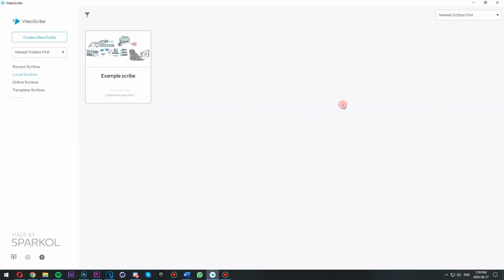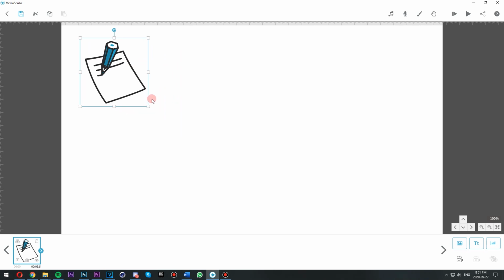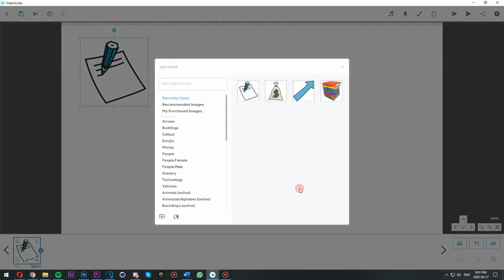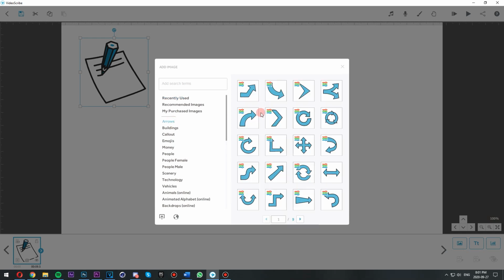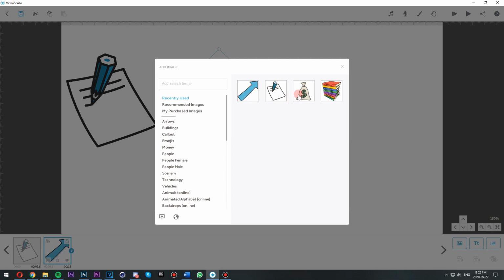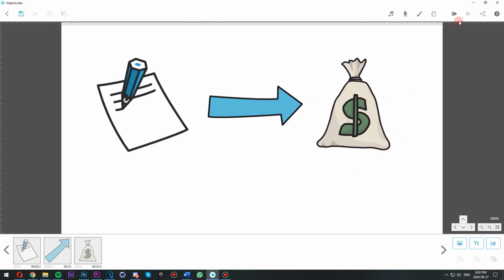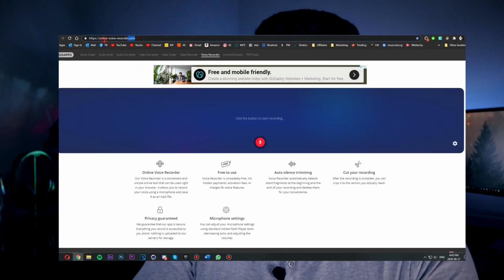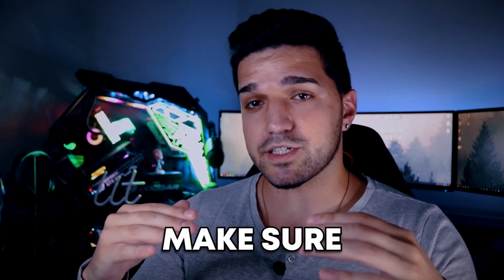The Cash Cow Niche No One Talks About - How To Make Money + Monetization Secret!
Learn about the Cash Cow Niche NO ONE talks about plus the most well-kept monetization secret! Welcome to the ONLY tutorial on this secret program that requires NO previous experience, and $0 down. You will learn all the tips and tricks needed to be successful and how to put everything together. I will also show you how you can get monetized without using your real voice so I recommend watching it all the way. I will leave timestamps below; this will also give you an idea of what is to be expected in the video. 🧠
⏰ Timestamps ⏰
0:00 - What to expect in this video
0:58 - What IS the secret method?
2:13 - What program you should use and how to use it
2:50 - LIVE example of SECRET method
4:15 - How top record a voice-over WITHOUT your REAL voice
6:30 - FREE Editing Softwares for your videos
7:00 - Where to get copyright free music
8:15 - Final thoughts + HUGE COMMISSION TACTIC

→ Fiverr (If you choose to pay someone to do this all for you)
Hey guys, my name is Victor and on this channel I show you how I make money online and how you can start earning income on the internet fast today.
❤️ Enjoy this content? Here are some ways you can contribute towards future videos:
➡️ Drop a comment about what future content you would like to learn
➡️ Share this channel or video with your friends
Learn STEP BY STEP how to start your own CASH COW channel! 💥
Watch HERE! → t.ly/Mn2J